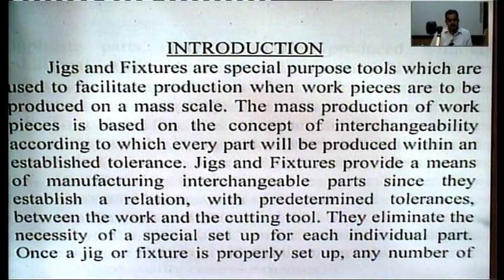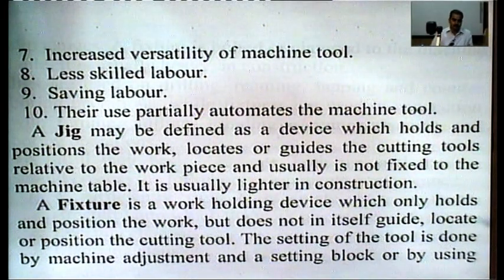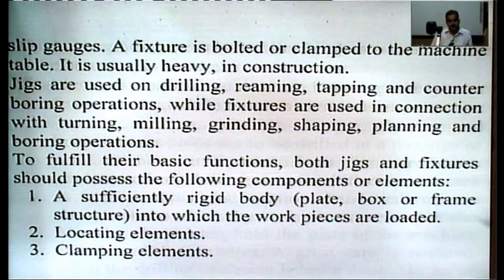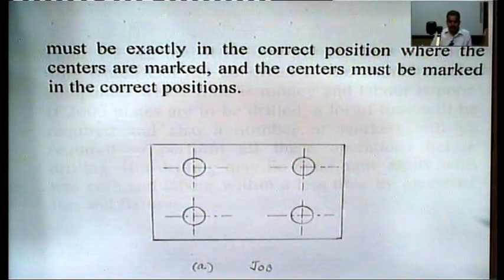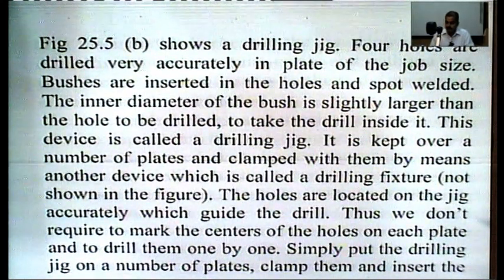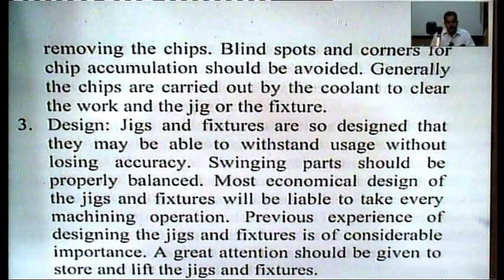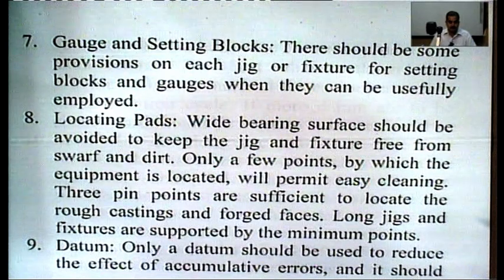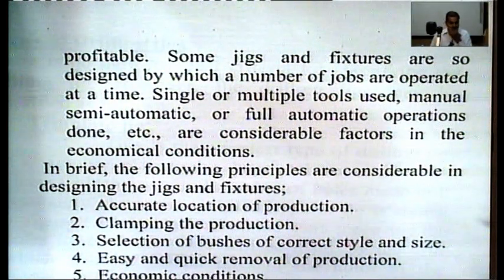Mechanical Engineering_Tool Engineering_Jigs and Fixtures Design Part 1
Welcome to this lecture (Part 1) on Jigs and Fixtures, delivered by Mr. Arvinderjit Singh Mehmi (Government Polytechnic College, Amritsar). This foundational session introduces jigs and fixtures — special-purpose work-holding and tool-guiding devices used in mass production — fully aligned with the PSBTE&IT diploma curriculum.

In this lecture you will learn:
• What jigs and fixtures are — special-purpose tools that facilitate mass production of work pieces based on the concept of interchangeability, eliminating the need for special setup on each individual part
• The advantages of jigs and fixtures — reduced production cost, increased production, assured high accuracy, interchangeability, machining of heavy and complex parts, reduced quality-control expense, increased machine versatility, and reduced need for skilled labour
• The difference between a jig and a fixture — a jig holds and positions the work AND locates/guides the cutting tool (lighter, not fixed to the table), while a fixture only holds and positions the work (heavier, bolted or clamped to the machine table)
• Typical operations — jigs used for drilling, reaming, tapping, and counter-boring; fixtures used for turning, milling, grinding, shaping, planing, and boring
• The essential components — rigid body, locating elements, clamping elements, tool-guiding elements, tool-setting elements, and positioning/fastening elements
• A worked example — drilling four holes in a rectangular plate, and how a drilling jig with spot-welded bushes removes the need to mark centres on every plate
• The twelve design factors — clamping, clearance, design, handling, loading/unloading, foolproofing, gauges and setting blocks, locating pads, datum, machine, material, and safety, plus economic conditions
• Types of drilling jigs — starting with the template jig, the simplest form

Curriculum Alignment: This lecture is fully aligned with the PSBTE&IT (Punjab State Board of Technical Education & Industrial Training) Tool Engineering curriculum for the Mechanical Engineering diploma program. Jigs and fixtures form a core module in the tool engineering syllabus covering press-working operations and work-holding devices.

Target Audience: Diploma students and faculty of government polytechnic colleges in Punjab (PSBTE&IT curriculum), diploma engineering students in Mechanical Engineering preparing for board exams, and anyone studying production engineering and work-holding devices.